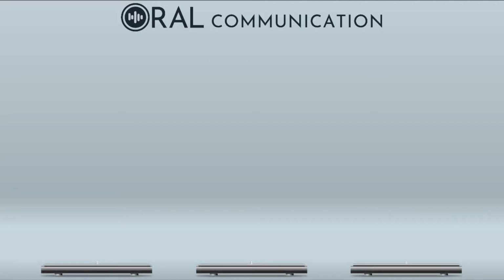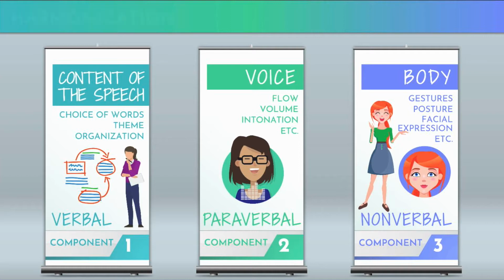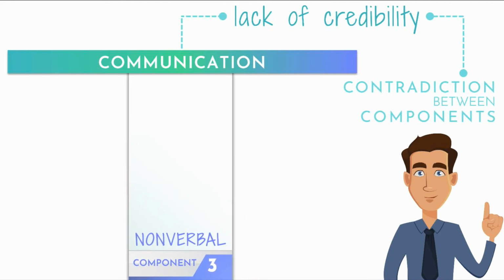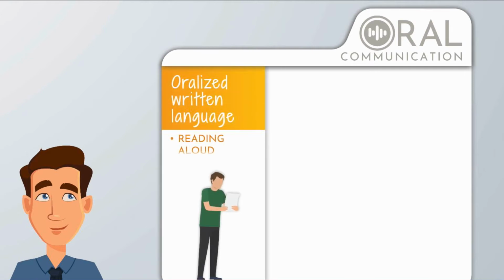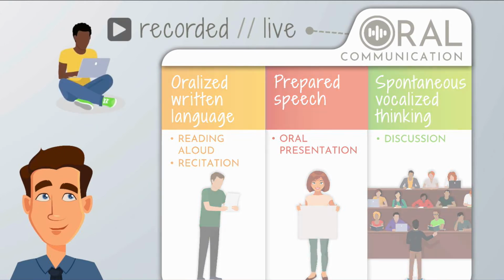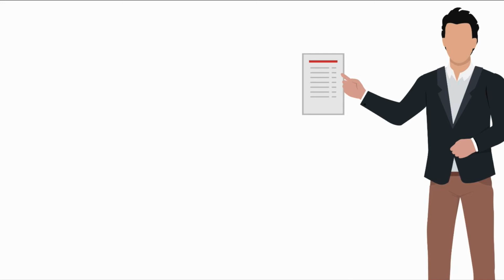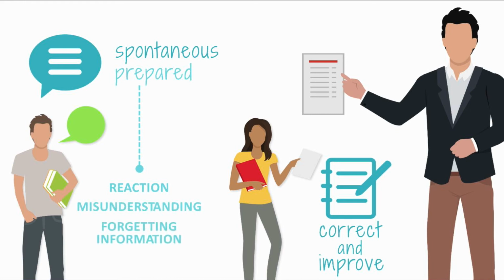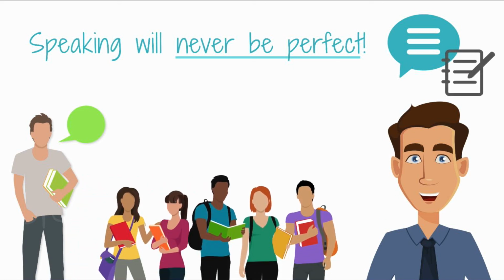Capsule 1 - What is Oral communication?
Teaching oral communication skills is a growing concern among teachers.
In this capsule, Christian Dumais, Full Professor at the Université du Québec à Trois-Rivières, defines what is oral communication from a didactic standpoint.

Original Text - Christian Dumais, Ph. D
Translation - Marc Gariépy & Rose Riley
Narration - Avi Spector
Coordination - Véronique Bernard
Design and Video Editing - Sonia Boulais

Images used under licence from Bigstockphoto.com